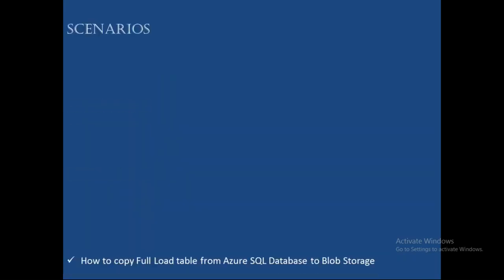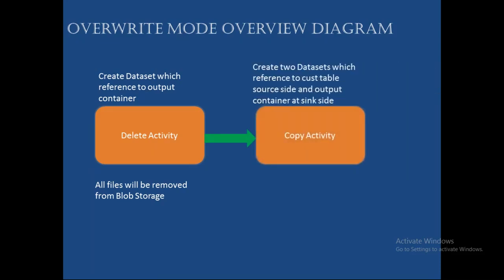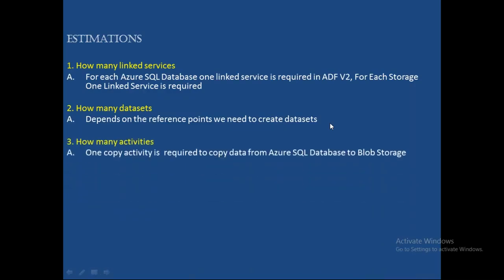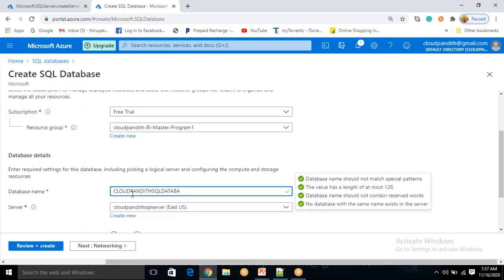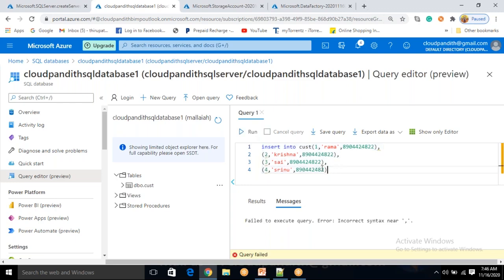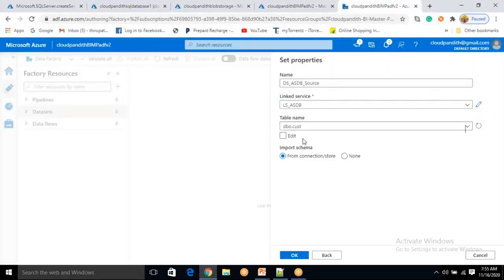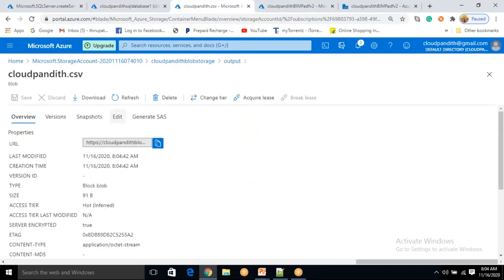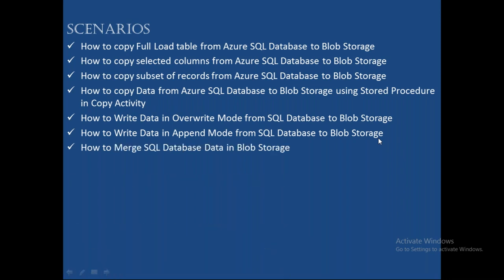18 Copy Data from Azure SQL Database to BLOB in Azure Data Factory